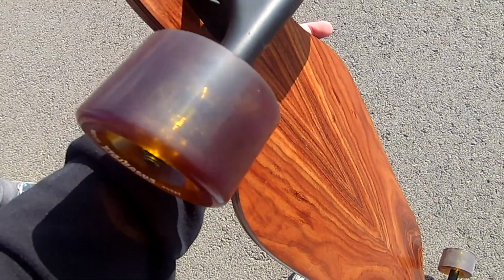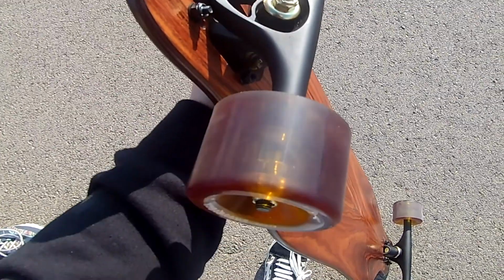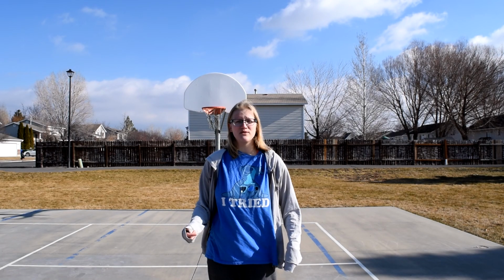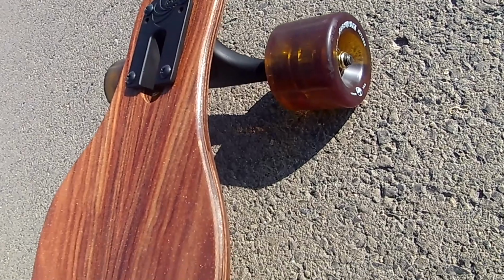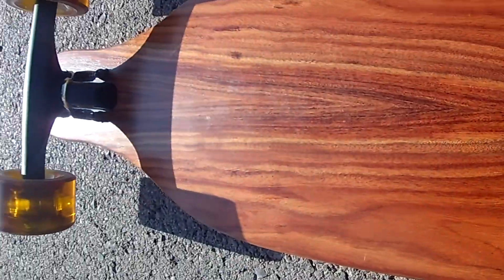First Time Longboarding!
Dani rides a longboard for the first time and compares it to her experience with a skateboard.